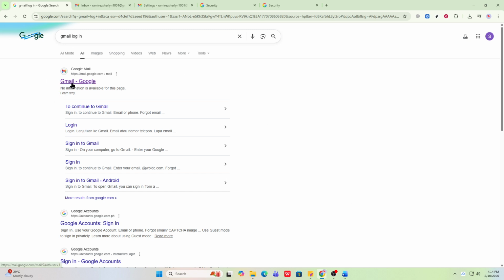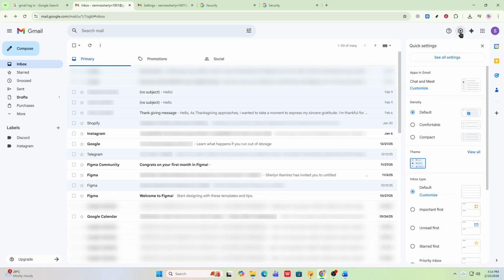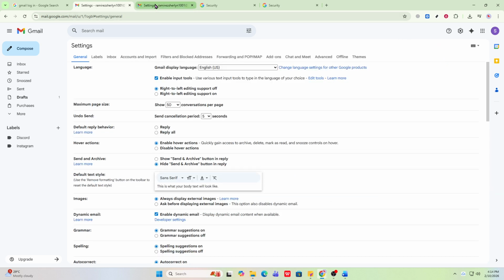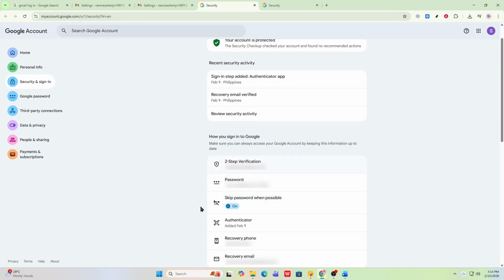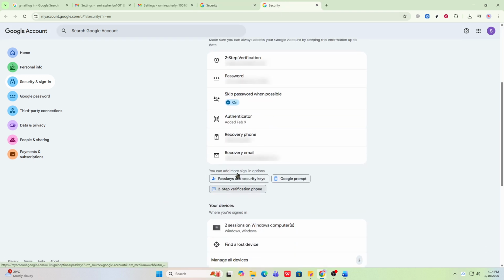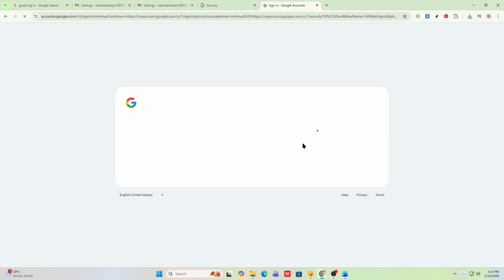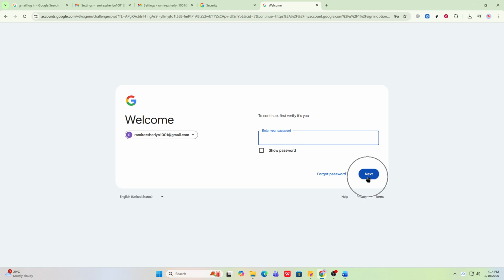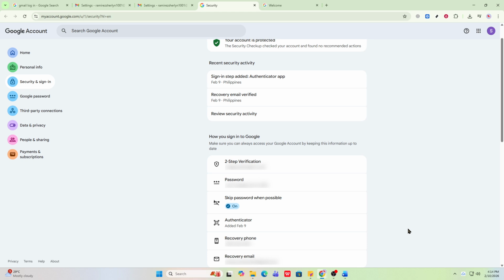How to Change or Delete Recovery Phone Number in Gmail [Full Guide 2026]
In today's video we cover: how to change recovery phone number in gmail, how to delete recovery phone number in gmail, change gmail recovery phone number 2026, delete gmail recovery phone number 2026, gmail recovery phone number full guide, update recovery phone number in gmail account, remove phone number from gmail account, how to remove phone number from google account, gmail account security settings 2026, google account recovery settings tutorial, manage recovery info in gmail, gmail phone number settings, gmail security and recovery options, how to edit recovery phone in gmail, delete recovery number gmail step by step, gmail tutorial 2026, gmail help guide, change recovery number gmail, delte recovery phone gmail, gmial recovery phone number change, remove recovery phone gmial, google account phone number removal